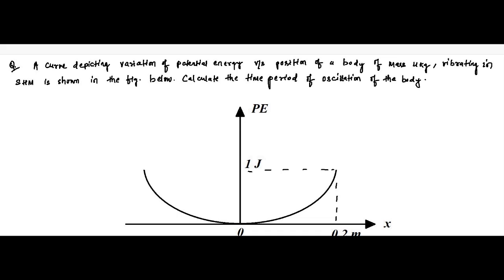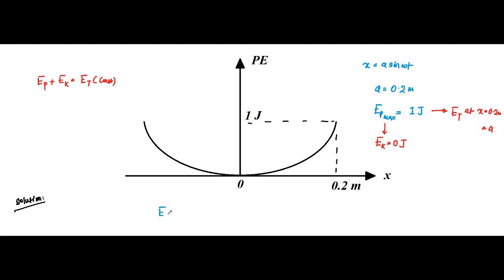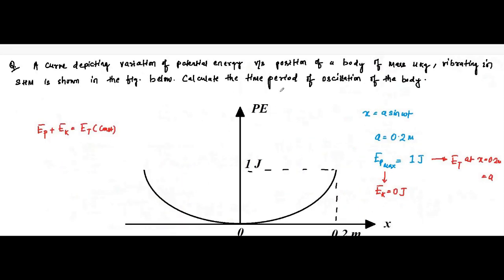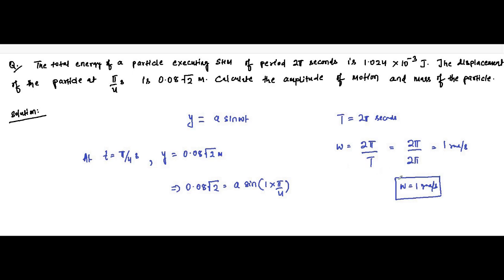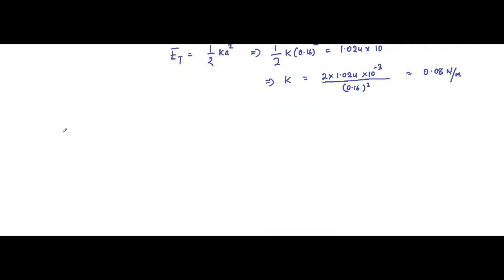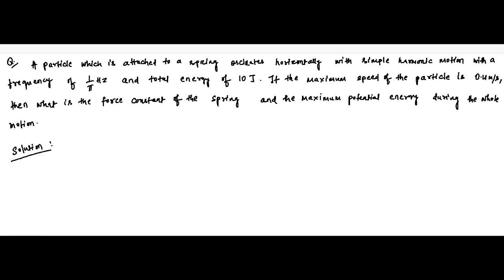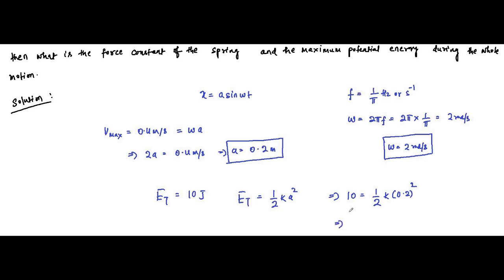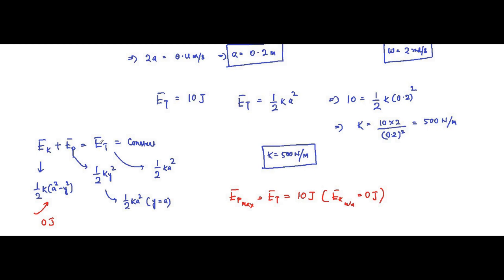Energy Of Simple Harmonic Motion | Questions 10 | Waves And Oscillations